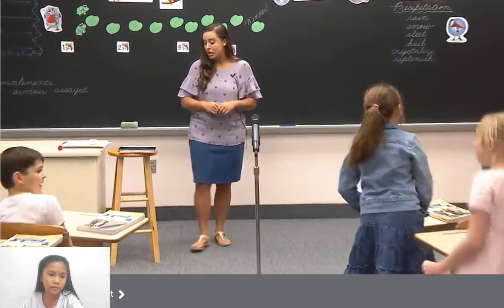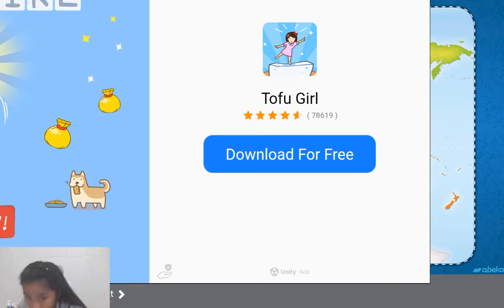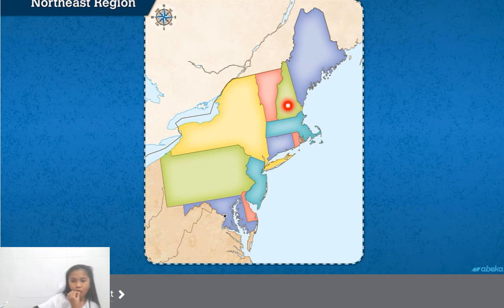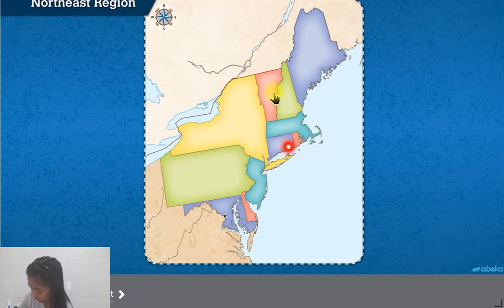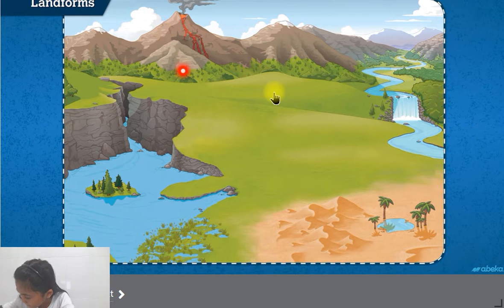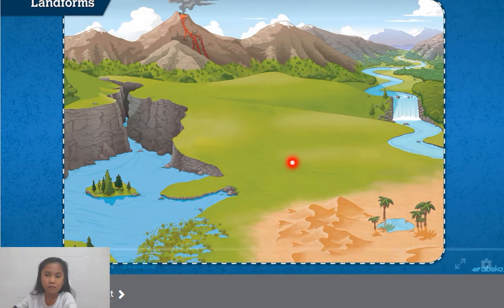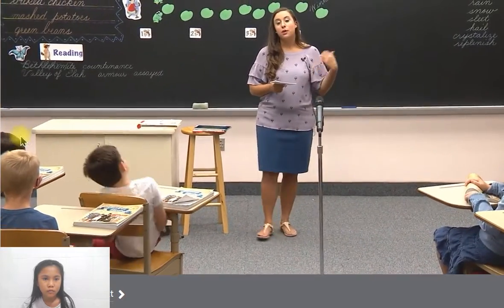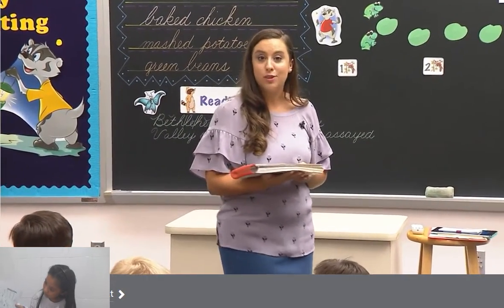ABC Day 25